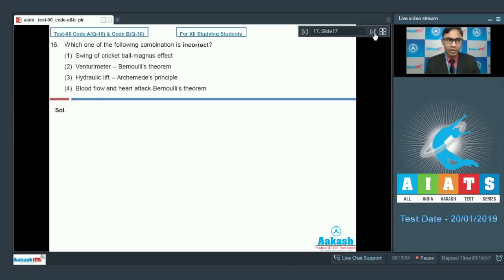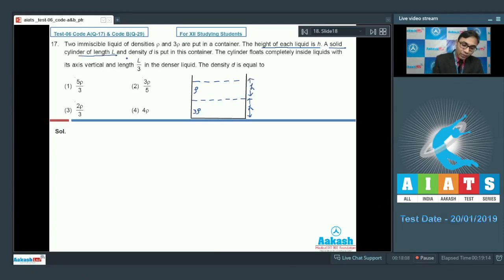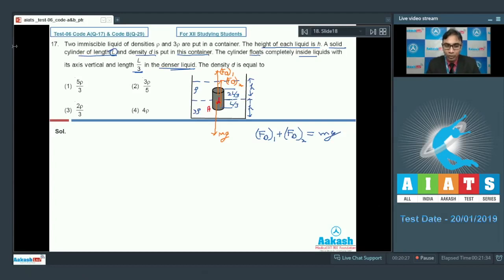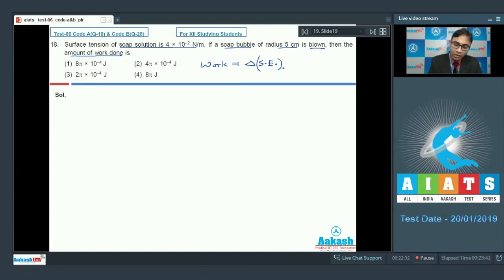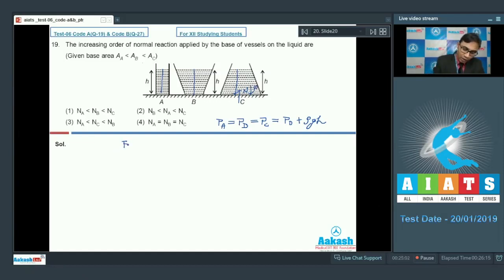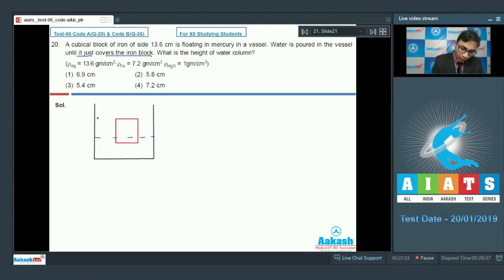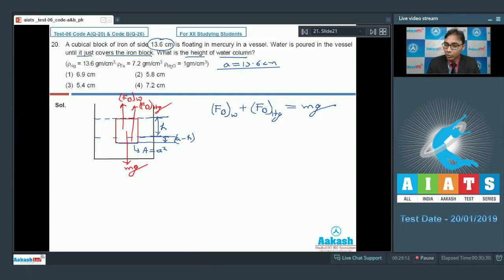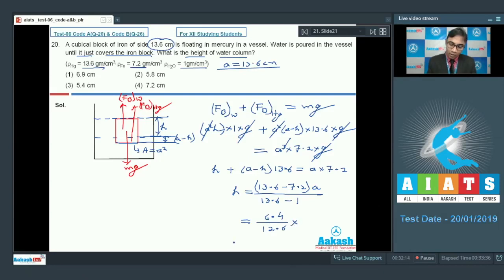AIATS TEST 06 Code A&B For XII Studying Students PHYSICS MEDICAL 2019 Q16 to 20